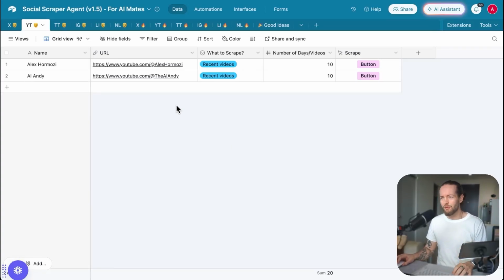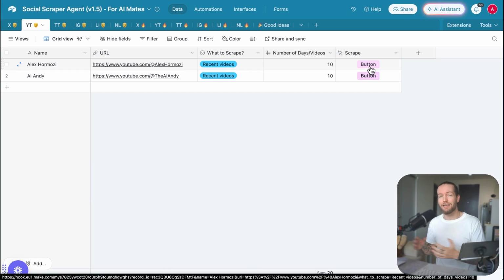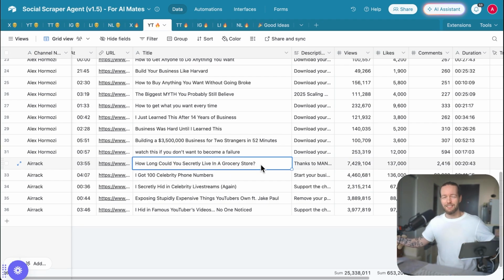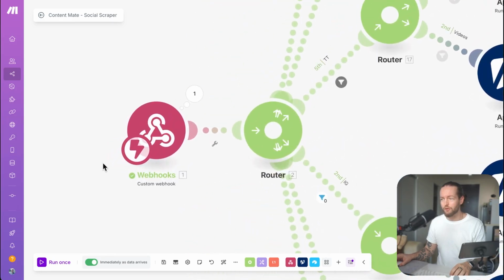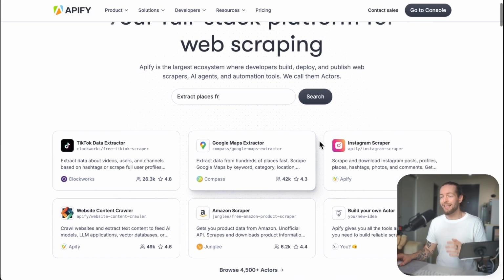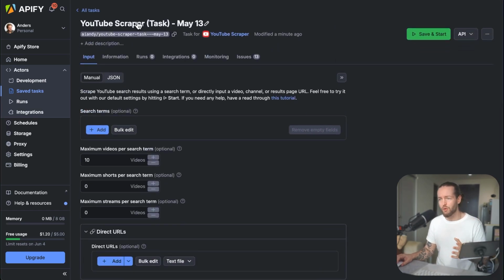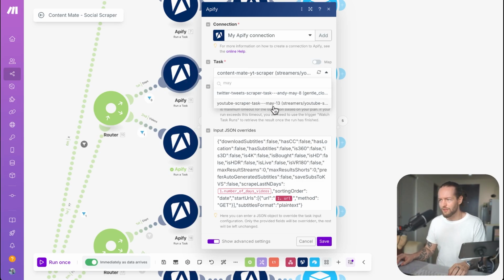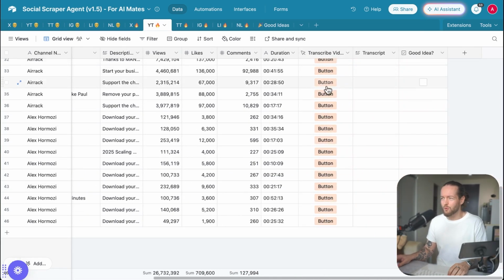Get 1000 Viral Content Ideas in 1 Click With This YouTube Channel Scraper